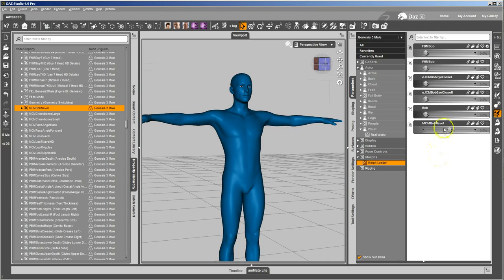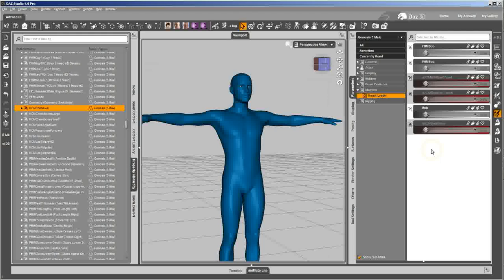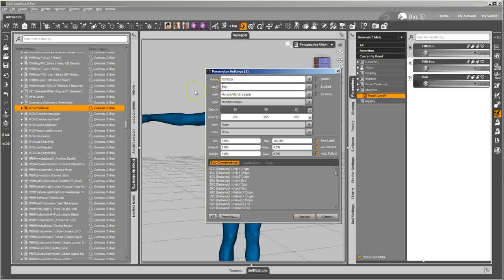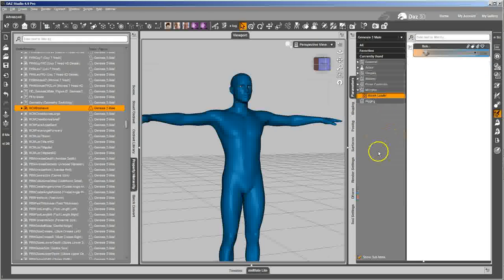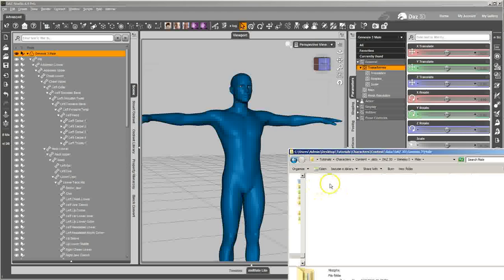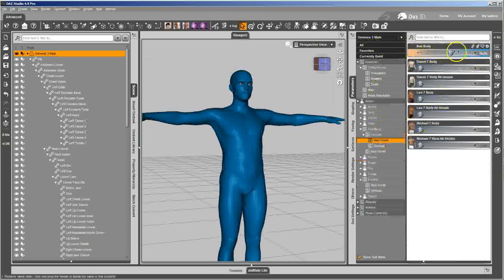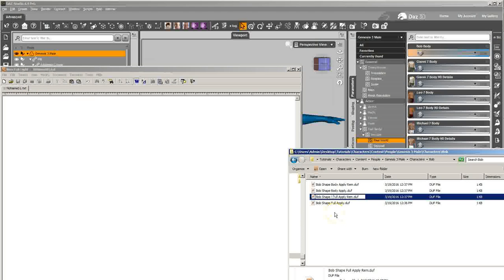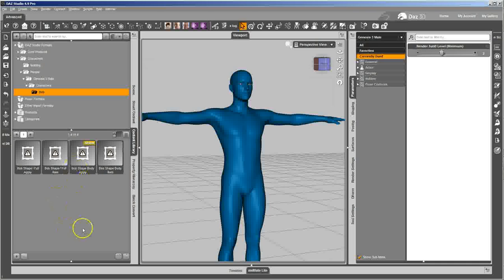Character Creation 04 Presentation Saving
Character Creation in Daz Studio-
Covers setting up the presentation of parameters and saving parameters and shaping presets.